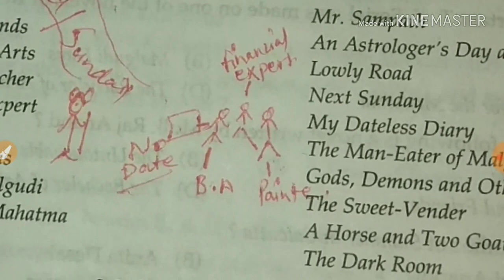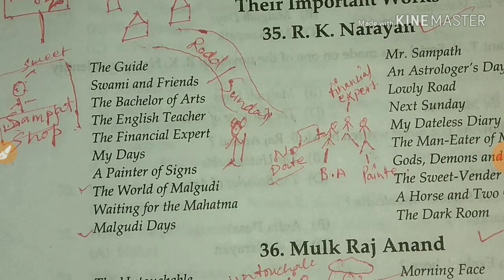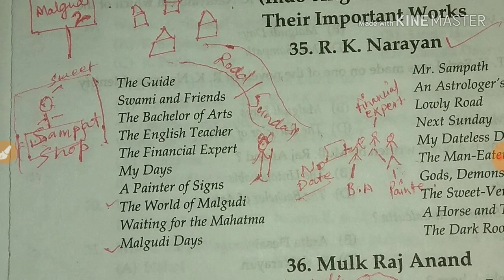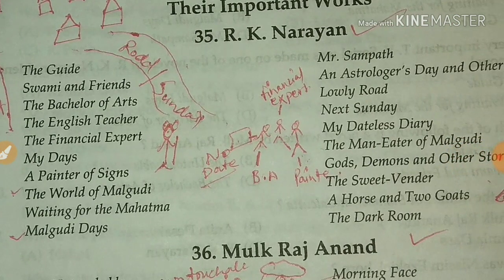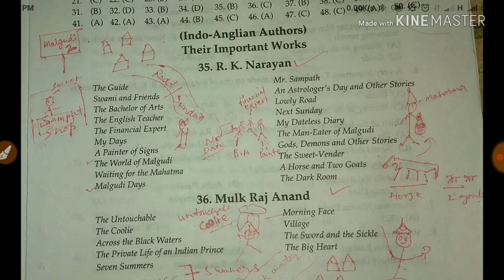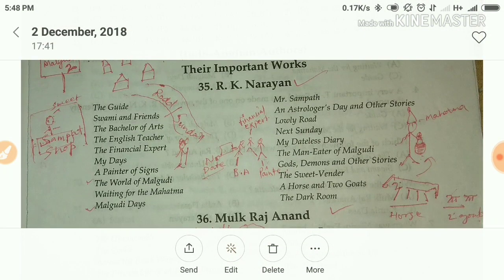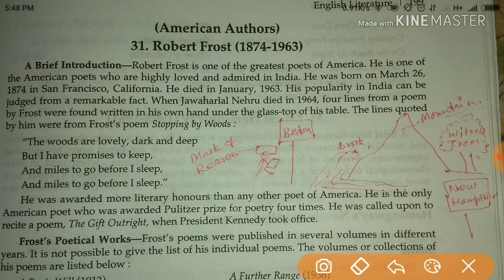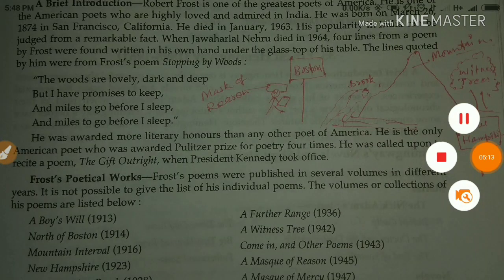Ugc net English |Funny and best method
Follow this link to join my WhatsApp group In this video I talked about
english literature wikipedia video
Results in English
इंग्लिश लिटरेचर विकिपीडिया वीडियो
See also: British literature. This article is focused on English-language literature rather than the literature of England, so that it includes ...
Missing: video ‎| ‎Must include: ‎video
VIDEOS

6:57

9:36
YouTube · Cloud School Pro

6:46
YouTube · EDUCATION- TECHNOLOGY

4:49
BASIC HISTORY OF ENGLISH LITERATURE
Jun 13, 2013
YouTube · Bangladesh Study Forum

26:07
A short history of English Literature.Part_1
Dec 27, 2015
YouTube · C Green

0:16
A Brief History of English Literature
Apr 9, 2016
YouTube · nick pettus

7:08
YouTube · Asif Iqbal

0:08
A short history of English Literature

11:32
YouTube · History of English Language and Literature

5:19
Introduction - History of English Language and Literature
British Literature Wiki - WordPress for UD - University of Delaware
15-Jul-2018 · Welcome to the British Literature Wiki A collaborative project by ... Students in English 206 at the University of Delaware ... Here's a short video clip on how wikis work: ...
English literature is hundreds of years old and continues to be one of the most popular courses of study in high schools and universities ...
30-Oct-2018 · ... texts, Wikidata Knowledge base, Meta-Wiki Coordination, MediaWiki. Wiki software development ... Simple English.
Top 100 Works in World Literature - ...
Top 100 Works in World Literature ... on what they considered the “best and most central works in world literature. ... Featured Videos.
Harry Potter Wiki - Fandom
Welcome to the Harry Potter Wiki, an encyclopedic resource and community gathering spot for all things related to J.K. Rowling's ...
Wikipedia
... have been recorded in many cultures and according to speculation by literary historian Brian ... still popular in the 21st century, with books, films, video games, and television ...
Resource: Connect With English - Annenberg Learner
A video instructional series in English as a second language for college and high school classrooms and adult learners; 50 ...
English literature authors
Geoffrey Chaucer
Geoffrey Chaucer
Jane Austen
Jane Austen
William Wordsworth
William Wordsworth
Virginia Woolf
Virginia Woolf
John Milton
John Milton
Oscar Wilde
Oscar Wilde
D. H. Lawrence
D. H. Lawrence
George Eliot
George Eliot
More results
History of english literature book
Beowulf